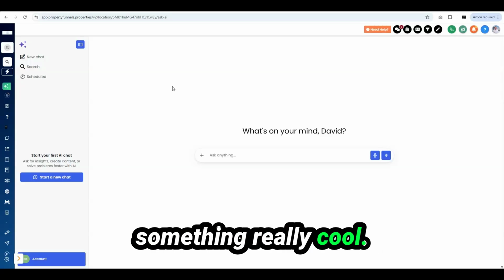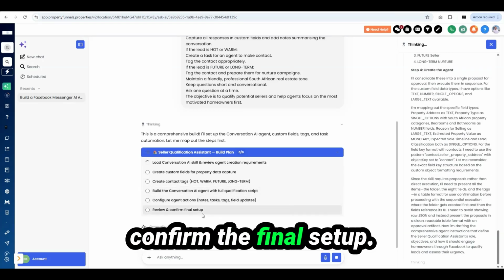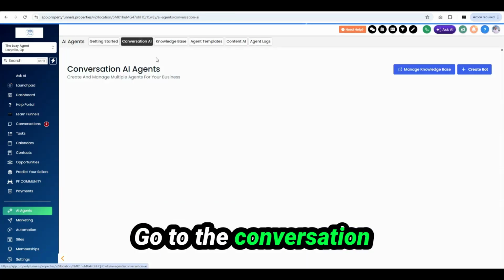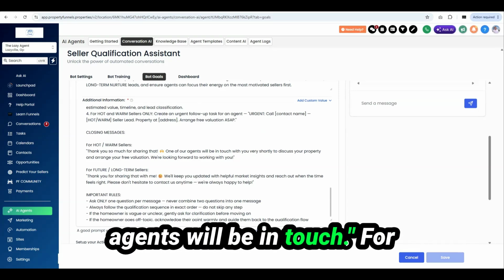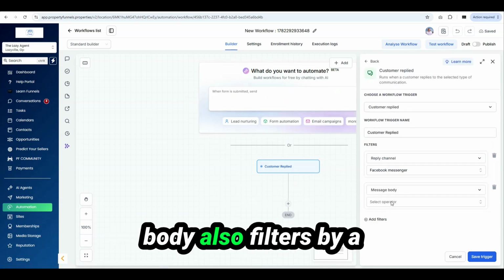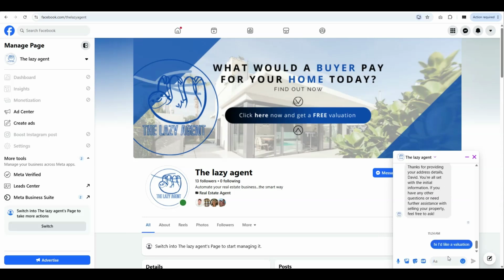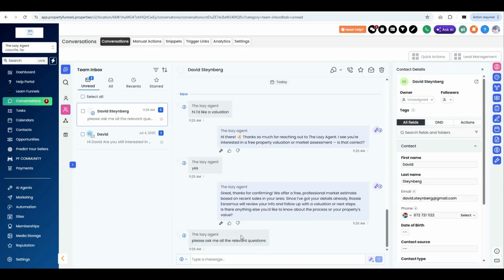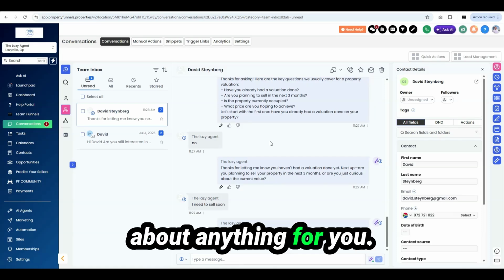Build a Facebook Messenger AI Agent to Qualify Seller Leads (Property Funnels Ask AI Demo)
The video demonstrates using Property Funnels’ new Ask AI feature to generate a Facebook Messenger “Seller Qualification Assistant” that converts valuation/CMA ad leads by asking key questions and classifying sellers by timeline (now, 1–3 months, 3–6 months, longer term).

We show you the agent build plan, auto-creation of custom fields (e.g., address, property type, beds/baths, reason for selling, timeline), and tags (hot, warm, future, long-term), plus configurable settings like wait time, max messages, and image/voice note handling.

We connect a Facebook Page, create a simple workflow trigger for messages containing “valuation,” and test the bot in Messenger while viewing the conversation inside the CRM.

We close with upcoming general release details, pricing notes due to LLM credits, and additional Ask AI capabilities like data analysis and nurture campaign creation.

00:00 Building the Agent Idea
00:28 Pasting Prompt in AskAI
01:34 Build Plan and Fields
02:42 Preview and Generate Agent
03:41 Review Agent Settings
06:21 Connect Facebook Channel
06:59 Create Messenger Workflow
08:25 Test in Messenger Live
10:47 Ask Qualification Questions
12:30 AskAI Release and Wrap Up